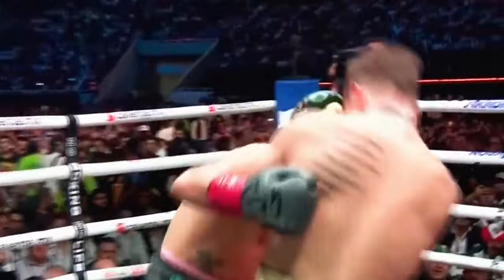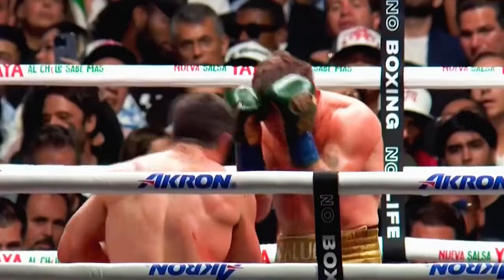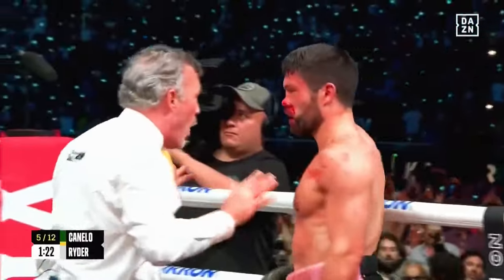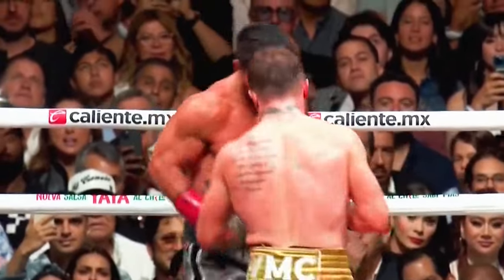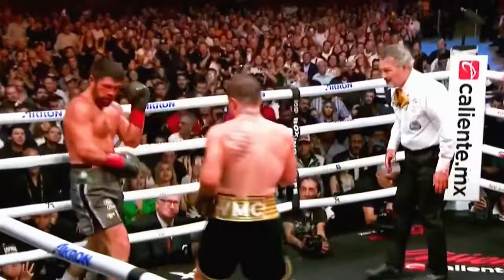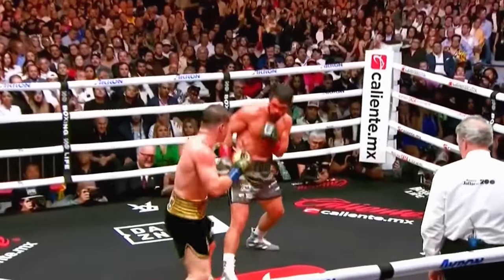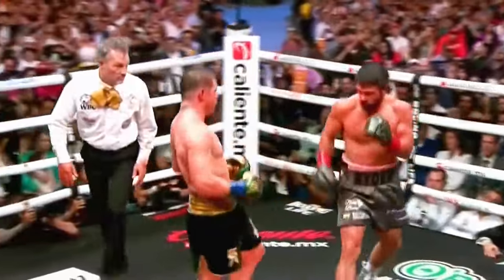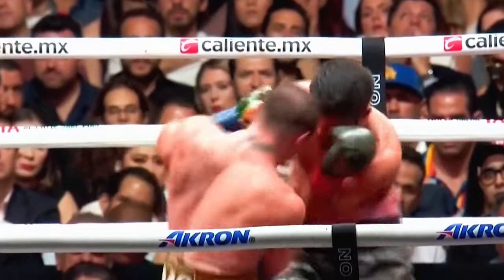Canelo Alvarez Mexico vs John Ryder England Boxing Fight Highlights HD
Prepare for a historic battle as Mexico's own Saul "Canelo" Alvarez (58-2-2, 39 KOs) defends his status as the undisputed super middleweight champion against England's John 'The Gorilla' Ryder (32-5, 18 KOs). This clash of titans marks Alvarez's second defense of the IBF World Super Middleweight title, his fifth defense of the WBA Super World Super Middleweight title, his fifth defense of the WBC World Super Middleweight title, his third defense of the WBO World Super Middleweight title, and his first defense of The Ring Super Middleweight title. With all belts on the line, this showdown promises to be nothing short of legendary.